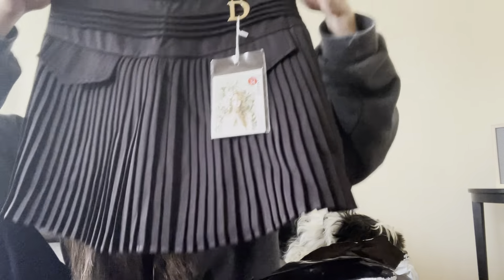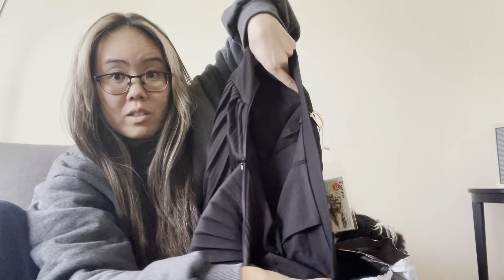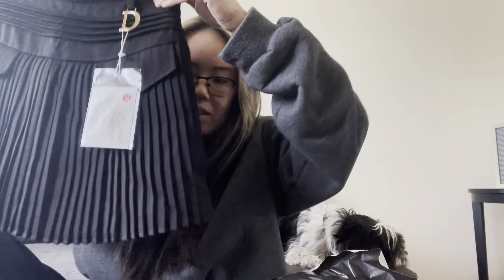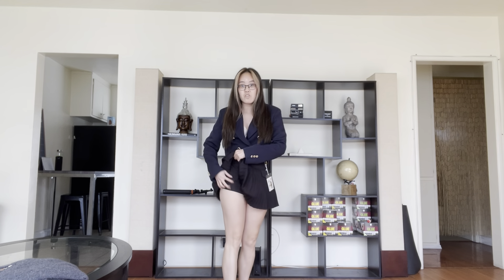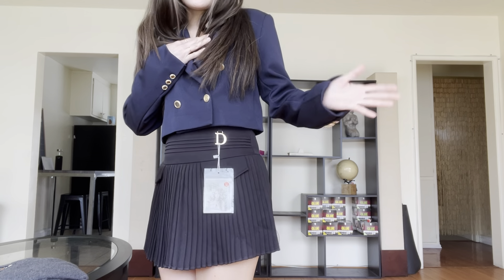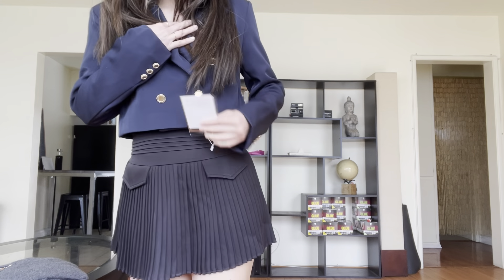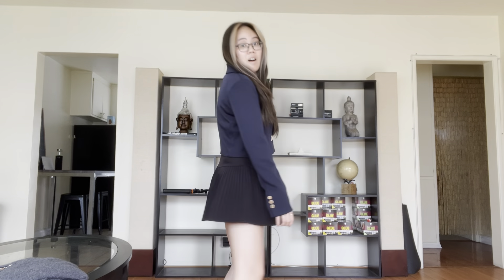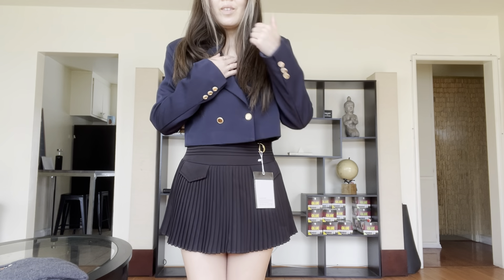AliExpress Unboxing and Try On Haul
One of my favorite hauls spent about $200

- Zara Navy Blazer Dupe: size Small. I could have sized down to XS for a more fitted look.

- Two Piece Pink Blazer and Dress Set. Small. Size up though

- Heart Crop Top. Size Small

- Black Ruffle Two Piece. One Size